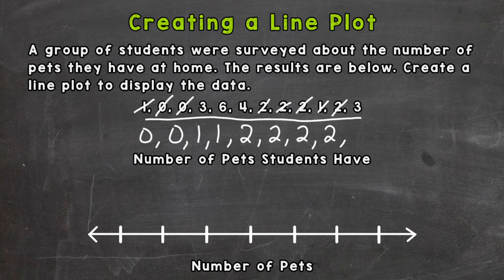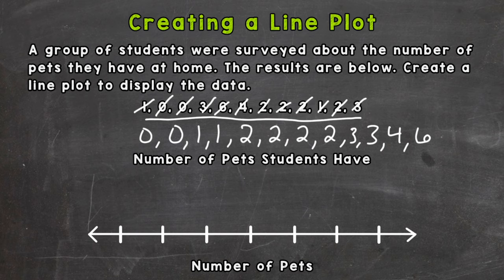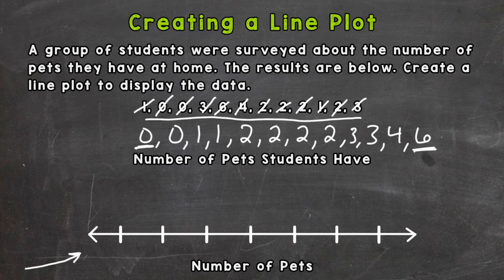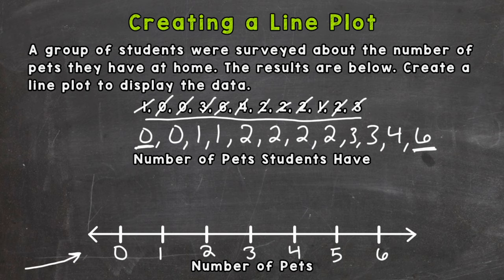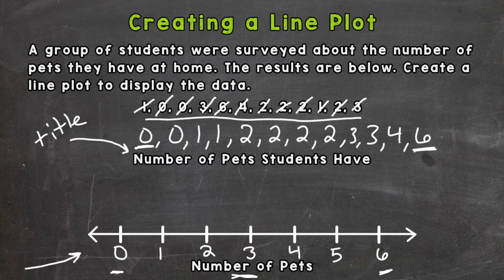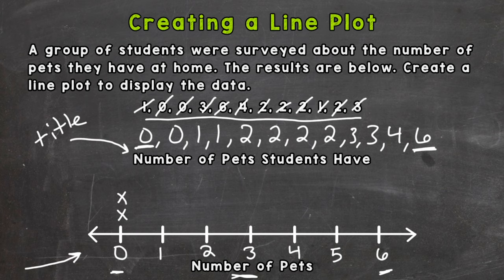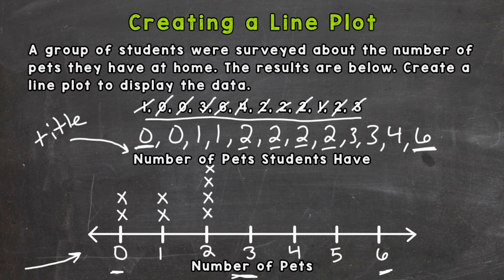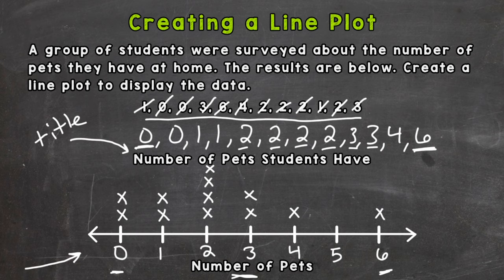Creating a Line Plot with Whole Numbers | Line Plots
Welcome to Creating a Line Plot with Whole Numbers with Mr. J! Need help with line plots? You're in the right place!

Whether you're just starting out, or need a quick refresher, this is the video for you if you're looking for how to create a line plot with whole numbers. Mr. J will go through an example and explain how to make a line plot.

Here is a link to a video on how to read a line plot with whole numbers (interpreting line plots):

Hopefully this video is what you're looking for when it comes to creating a line plot with whole numbers.